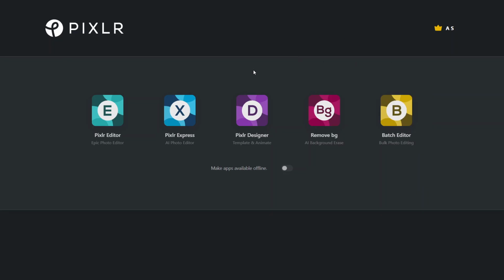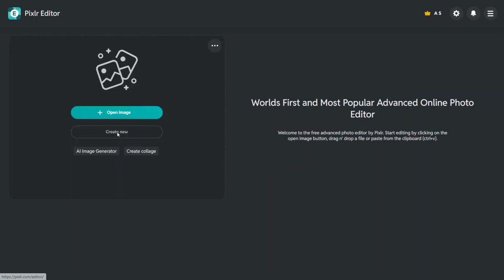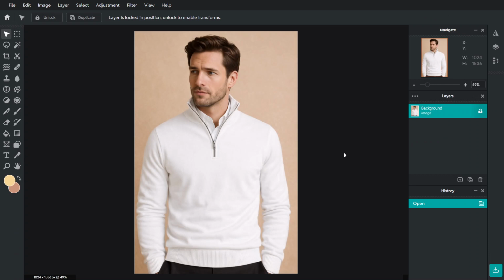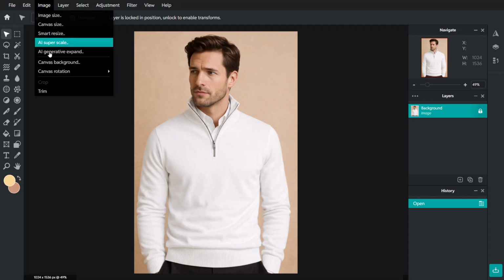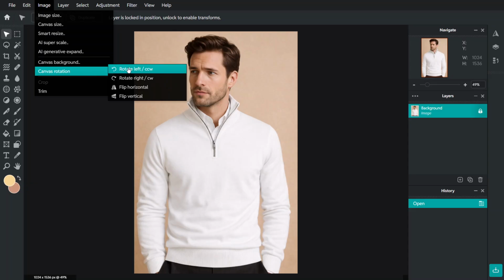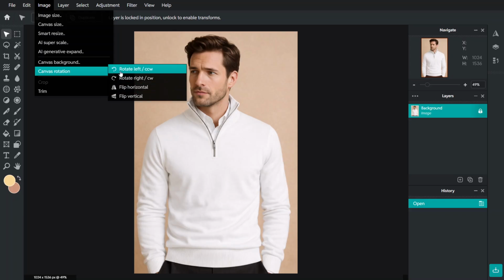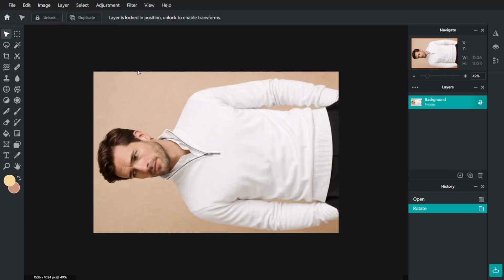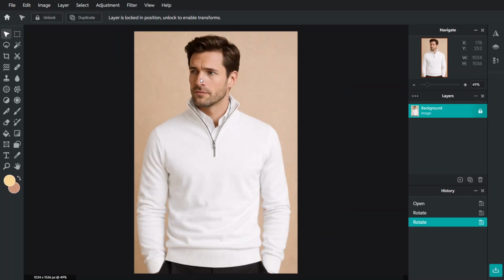How to Rotate in Pixlr (2026) | Step-by-Step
Learn how to rotate in Pixlr with this updated, step-by-step walkthrough. Whether you need to rotate a full canvas, a single layer, or a selected object, this tutorial covers every method available in Pixlr E and Pixlr X. We break down the exact tools and menu options to use so you get clean, precise rotation every time without guessing. This is the current method that works with the latest version of Pixlr, so no outdated steps or missing menus. Perfect for ecommerce sellers editing product images, banners, or ad creatives.